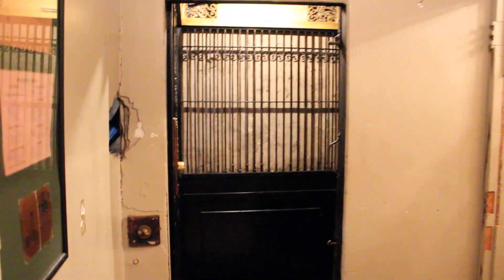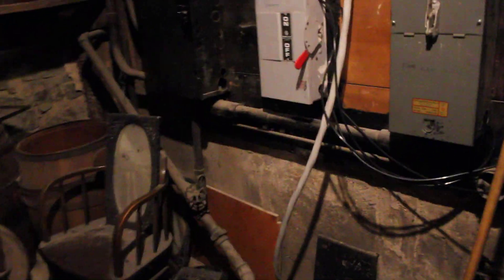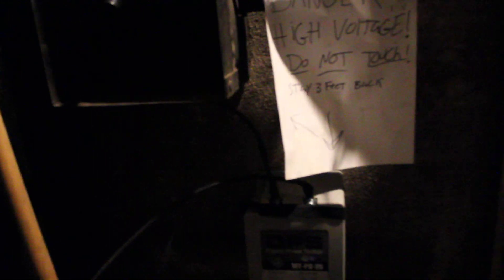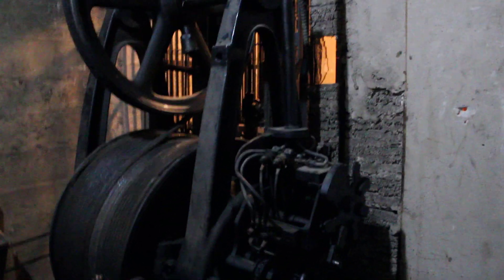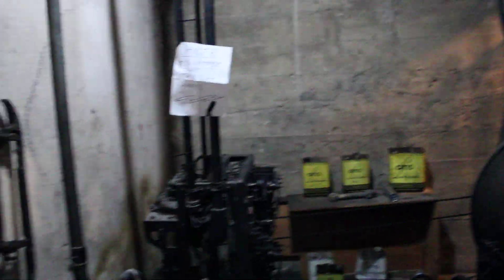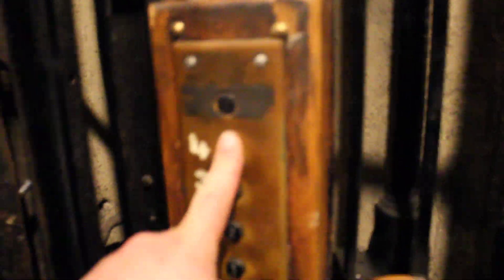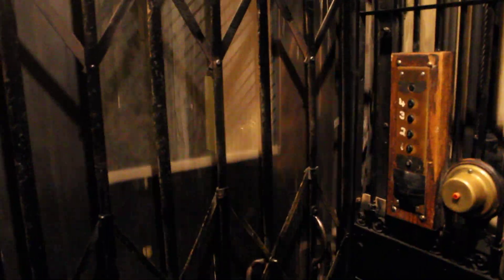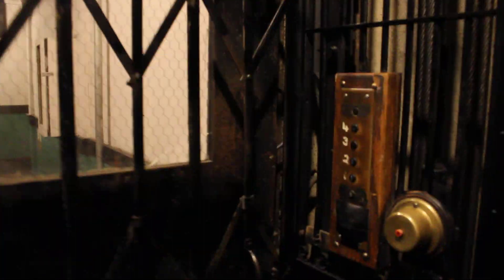1912 Otis Elevator first run since 1989!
This is a smooth running machine, with minor work required. Built in 1912, this 3 phase, 7.5 HP unit served in an apartment building until 1989 when the owners sold, and the building closed due to a depressed economy. Though some repairs and additions are needed, there is not reason this can't be re-certified. A customer wanted me to see if I could get the elevator going in this mostly abandoned building running, in order to demonstrate it was still usable, and repairable. DO NOT ATTEMPT THIS! I am experienced, qualified, and insured. I know what I am doing. For the Karen mechanics outs there: this elevator has been removed from service until it is inspected, and was only powered up for this demonstration only. Go complain elsewhere about bathing in floor dry and hydraulic oil in a dirty pit instead...